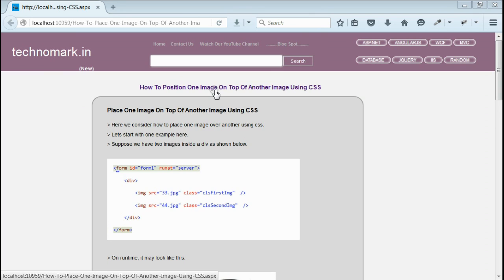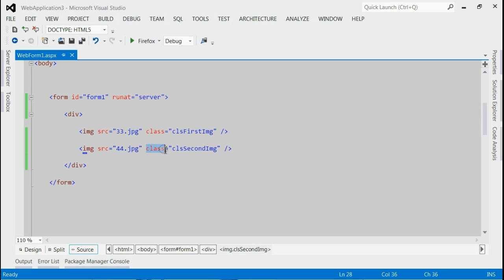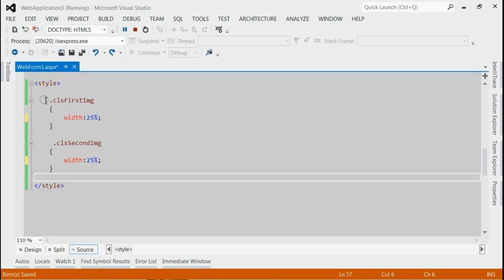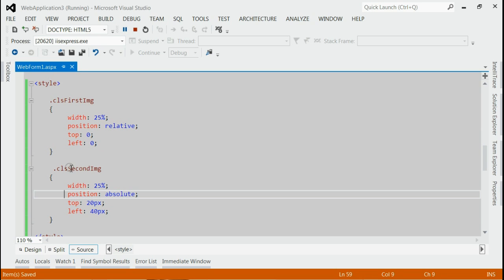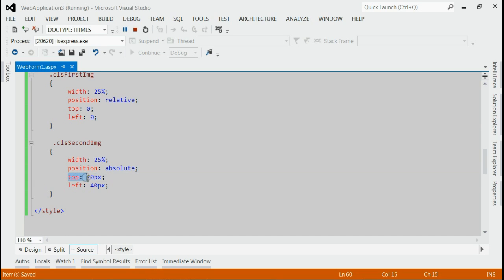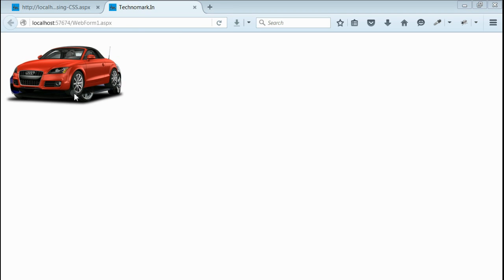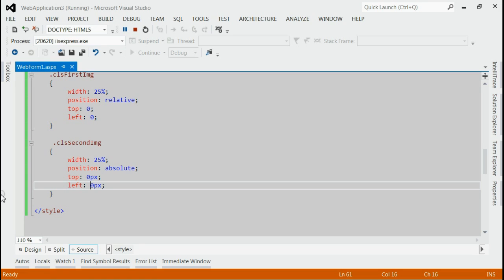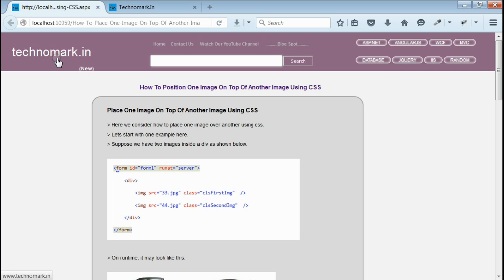How To Position One Image On Top Of Another Image Using CSS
for more information.

Complete steps is described in this video regarding How To Position One Image On Top Of Another Image Using CSS